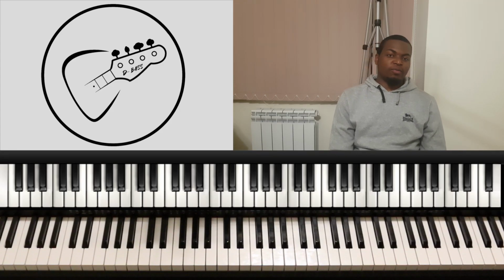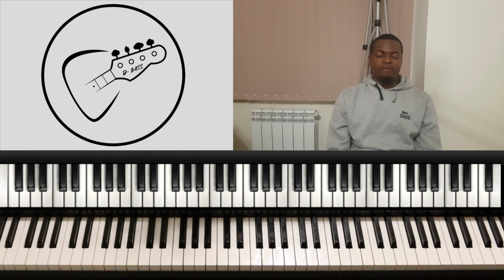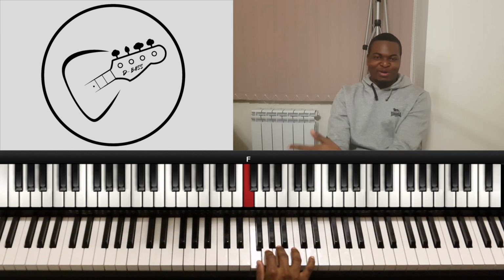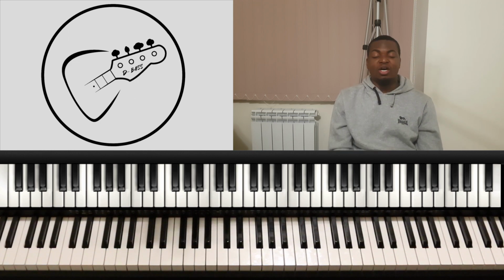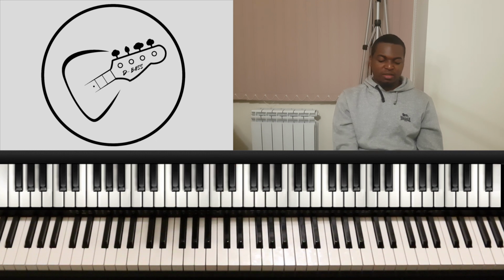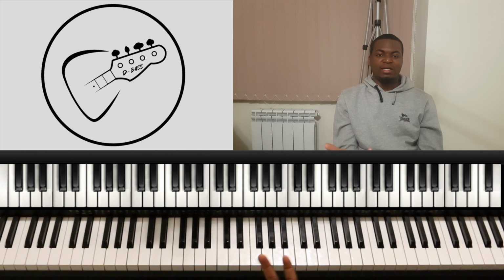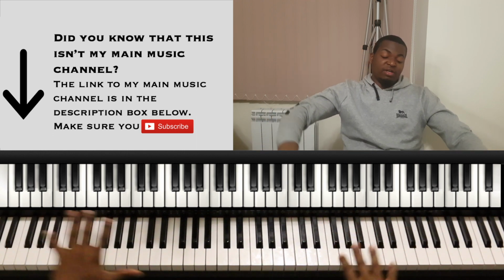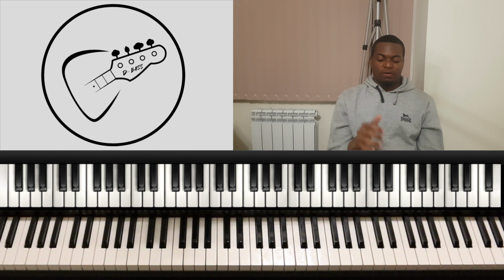3.5 Finger positions (K4B)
In this video, I discuss the finger positions on the keyboard. You will learn how to use your fingers to play notes and chords.

A good Keyboard to buy: The products featured are products that are very similar to what i've used in times past. They are also very affordable. In total, you'll be up and running for under £200